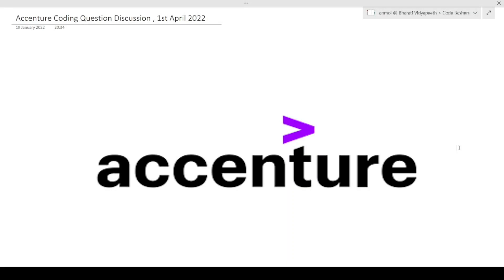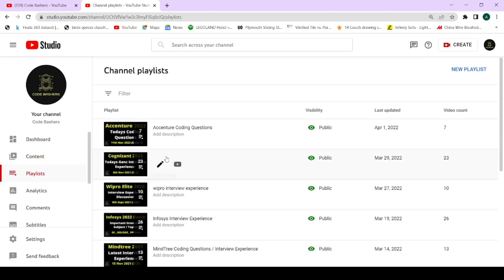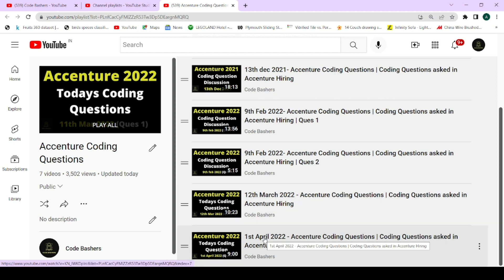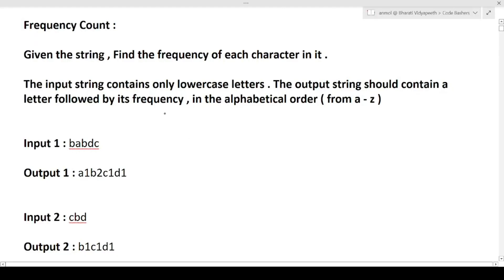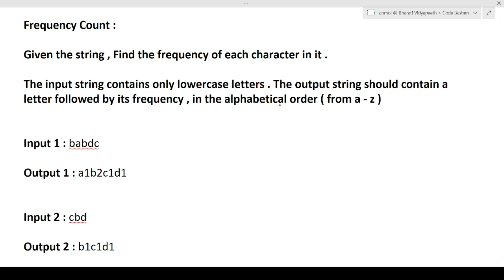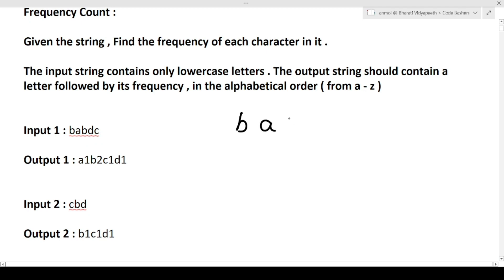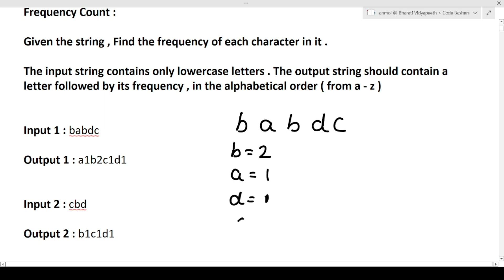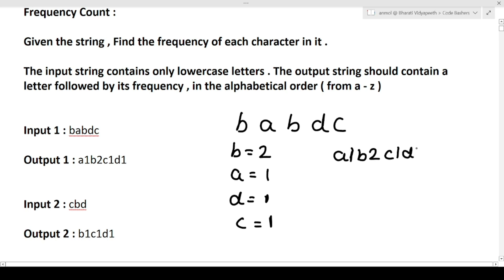( Ques 2 ) 1st April 2022 - Accenture Coding Questions | Coding Questions asked in Accenture Hiring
accenture hiring  batch
accenture on/off campus hiring coding questions ,
accenture latest coding questions ,
accenture  batch